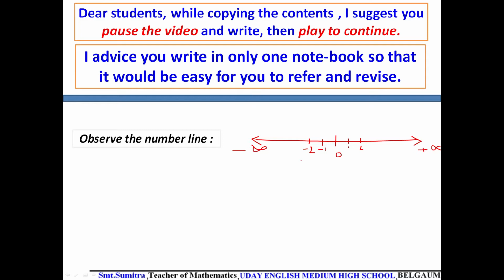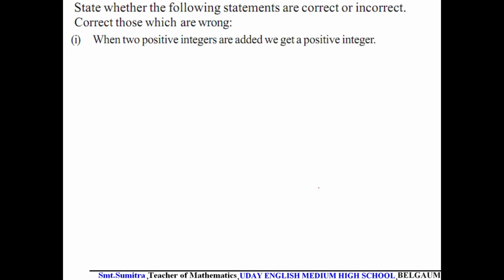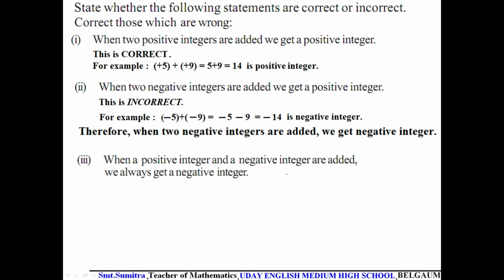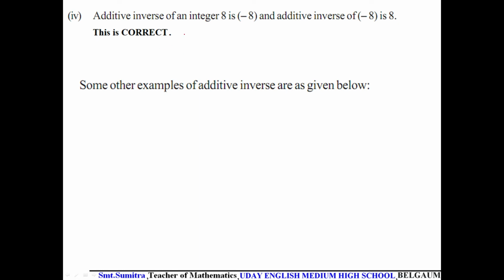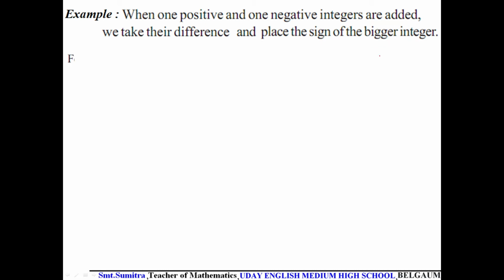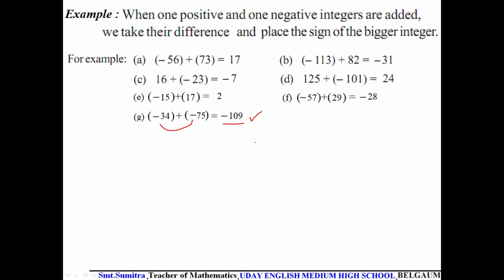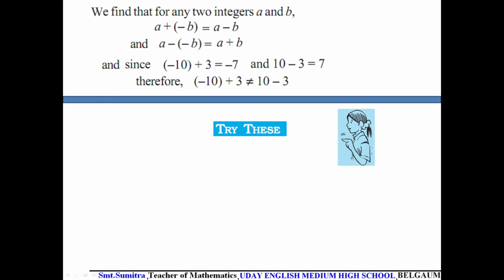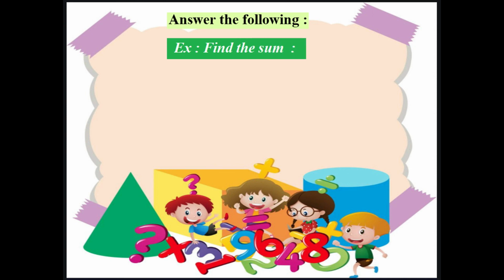Integers - Session-2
Integers for 7th standard students.
Uday English Medium School, Belgaum.